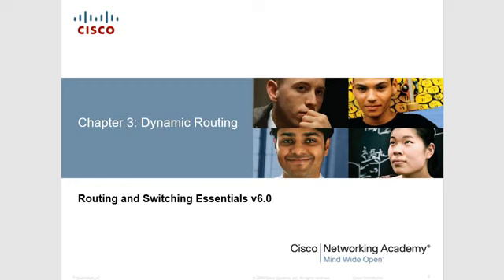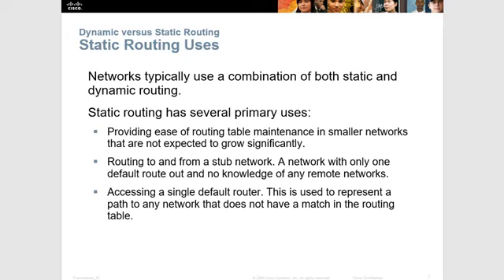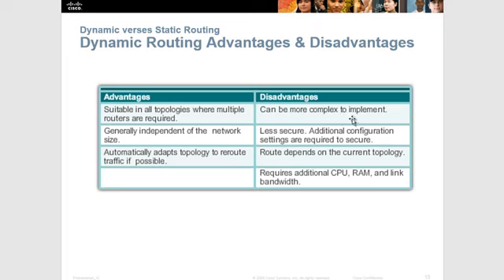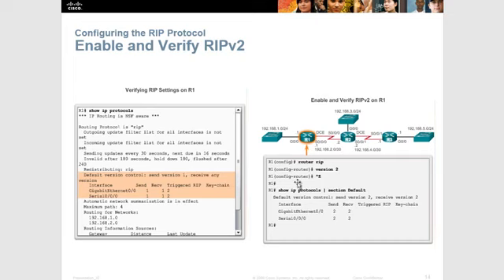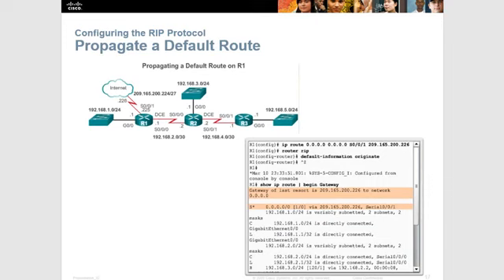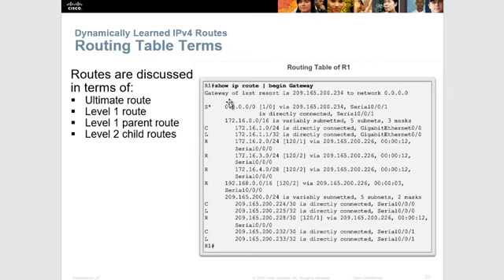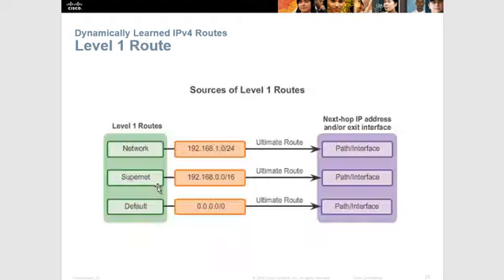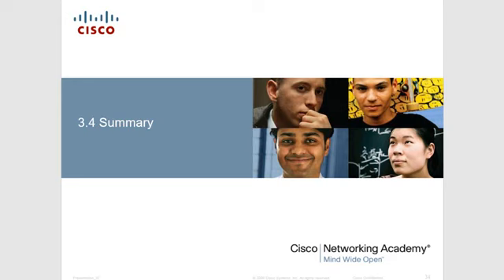Dynamic Routing - CCNA 2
CCNA 2 Chapter 3 - Dynamic Routing